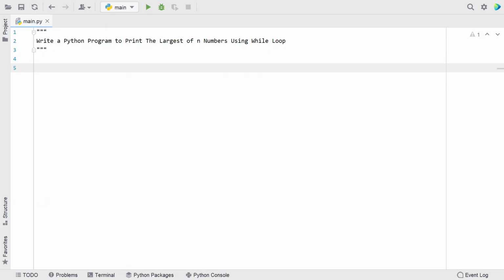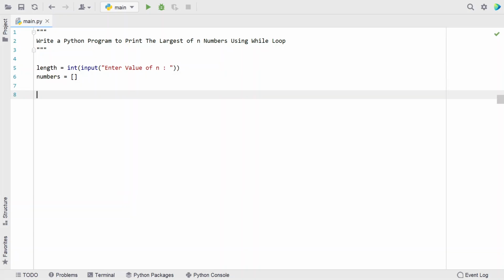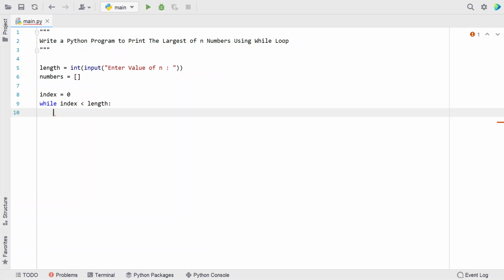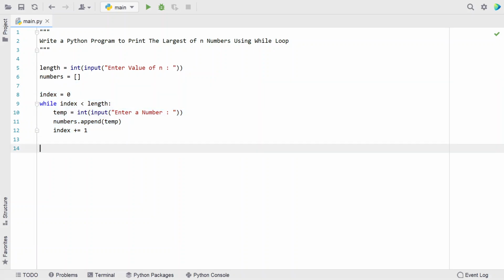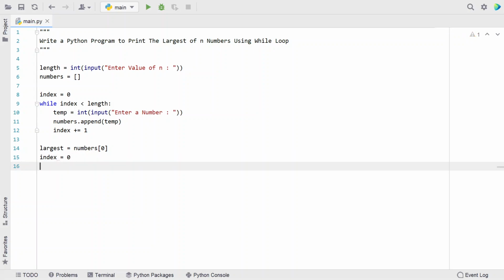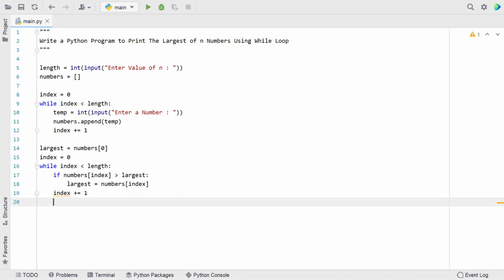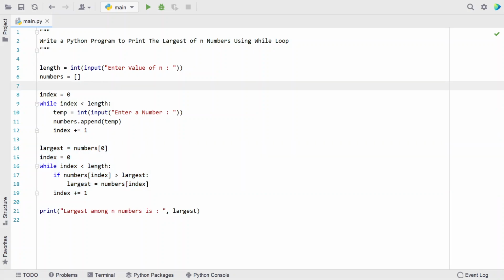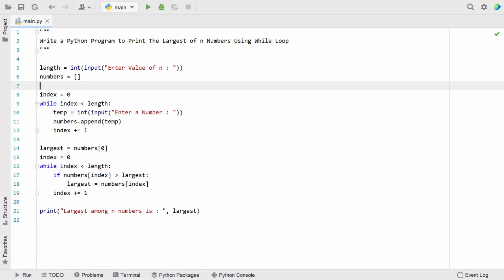Write a Python Program to Print The Largest of n Numbers Using While Loop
In this video you will learn about how to Write a Python Program to Print The Largest of n Numbers Using While Loop

Code
length = int(input("Enter Value of n : "))
numbers = []

index = 0
while index less_than_symbol length:
    temp = int(input("Enter a Number : "))
    numbers.append(temp)
    index += 1

largest = numbers[0]
index = 0
    if numbers[index] greater_than_symbol largest:
        largest = numbers[index]
    index += 1

print("Largest among n numbers is : ", largest)